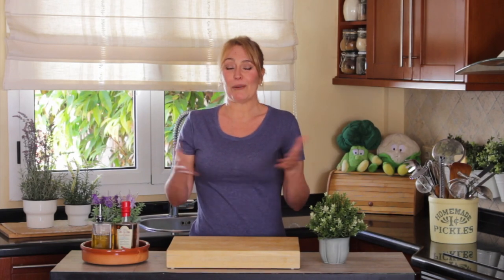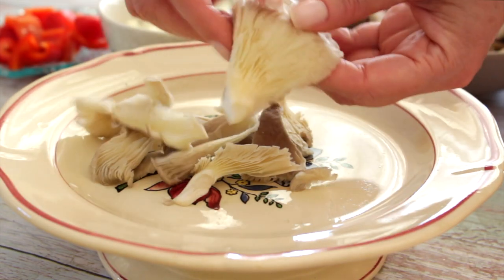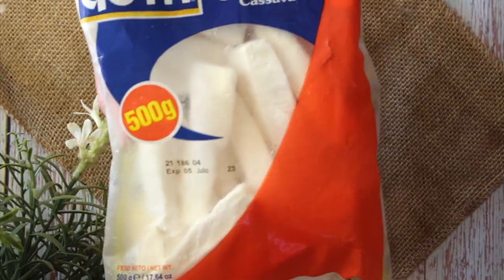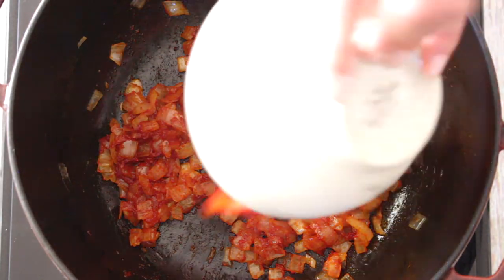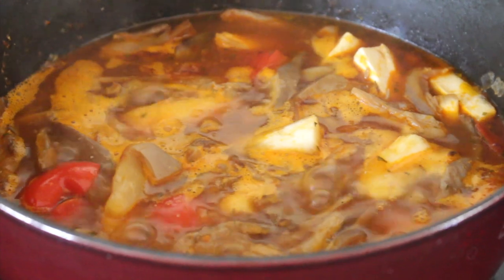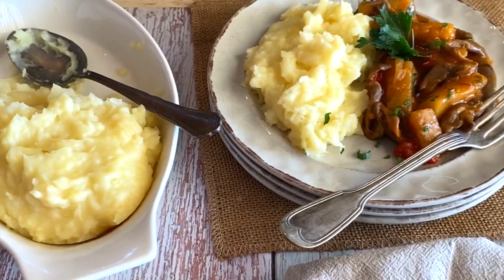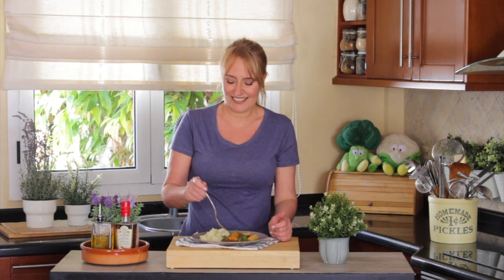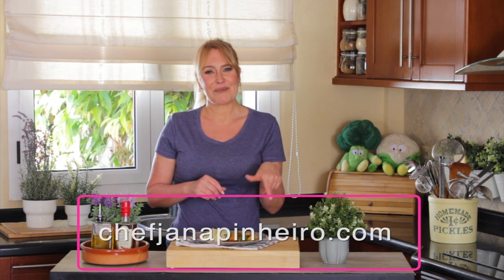A HEARTY 'RIBS' STEW: THE PERFECT SUNDAY COMFORT FOOD⎜VEGAN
This hearty stew is one of Brazilian treasures. It is originally from the state of Minas Gerais and its made from ribs but in this case, I have found a perfect substitute for it: Oyster mushrooms, that due to their extreme heartiness and shredability, makes it the perfect ribs substitute. The ingredients are easy to get and its ready in no time! Per-fection!

INGREDIENTS:

400 g (14.1 oz) of oyster mushroom, shredded
500 g (18 oz) of raw frozen cassava, yuca, manioc)
1 medium onion, diced
olive oil
3 tablespoons of soy sauce
2 tablespoons of tomato pure
600 ml of veggie broth (or more, if needed)
1 teaspoon of dried parsley
1 teaspoon of garlic powder or 3 cloves of garlic, minced
1 medium red bell pepper, diced
fresh parsley

CUPS MEASUREMENT:

1 CUP: 250 ml
1/2 CUP: 125 ml
1/3 CUP:  83 ml
1/4 CUP:  62 ml

METHOD:

Add olive oil to a skillet on medium heat, when hot, add the shredded mushroom and the soy sauce. Stir and let it brown.
Add olive oil to a thick pot, on medium heat, when hot add the onions, stir until golden brown.
Add the tomato pure, stir for 3 minutes, add the red bell peppers, sauté them for 3 minutes.
Add the remainder of the ingredients except the parsley. Turn the heat to medium low and let it cook for approximately 20 minutes. This time will vary according to the cassava you're using. The stew is ready when the cassava is cooked through. We are looking for a soft but firm cassava. If you cook it too long it will disintegrate and your stew will be really thick.
You may need to add some more water along the cooking.
When the stew is ready, turn off the heat and add fresh parsley for garnishing.

"ON THE KEYS OF STEEL"

A HEARTY 'RIBS' STEW: THE PERFECT SUNDAY COMFORT FOOD, VEGAN recipe by chef Jana Pinheiro